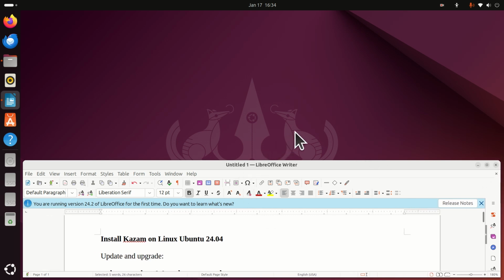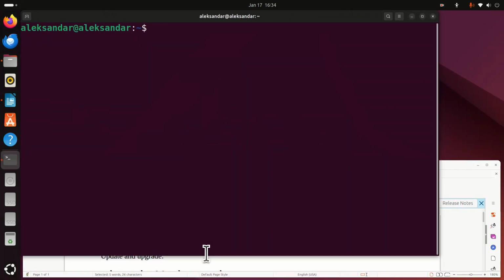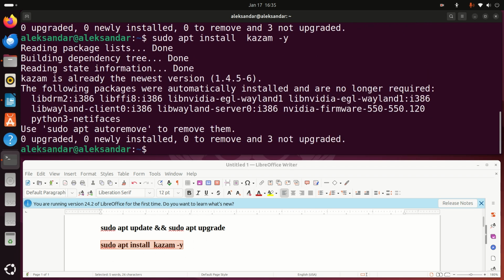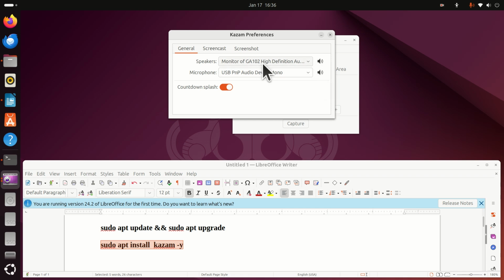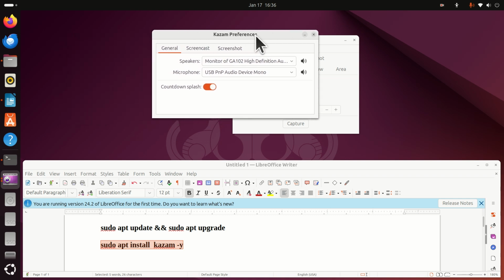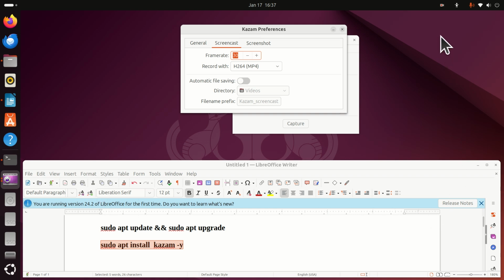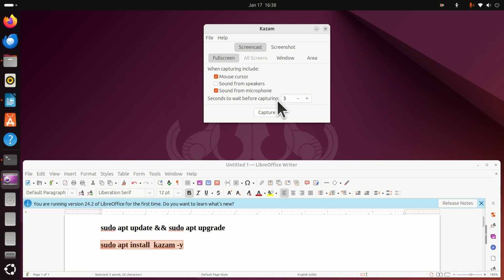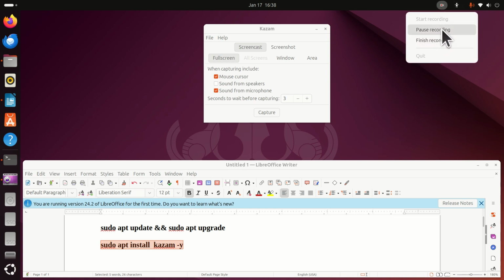How to Record Screen and Microphone Sound in Linux Ubuntu 24.04 - Install Kazam in Ubuntu 24.04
In this tutorial, we explain how to record screen and microphone sound in Linux Ubuntu 24.04. We explain how to install the Kazam program for recording the computer screen and microphone sound in Linux Ubuntu 24.04.